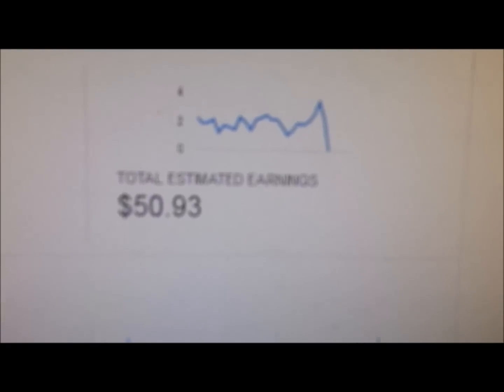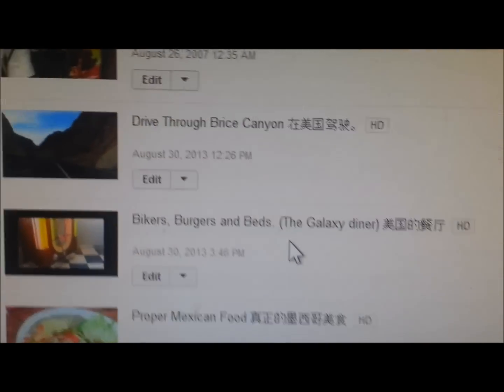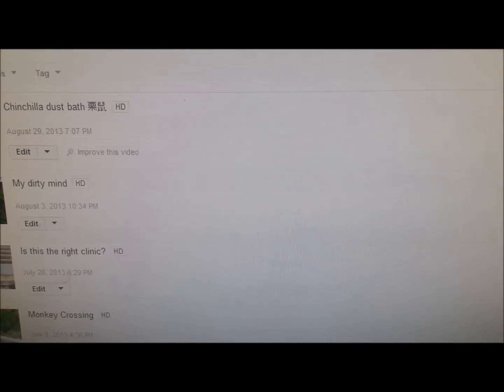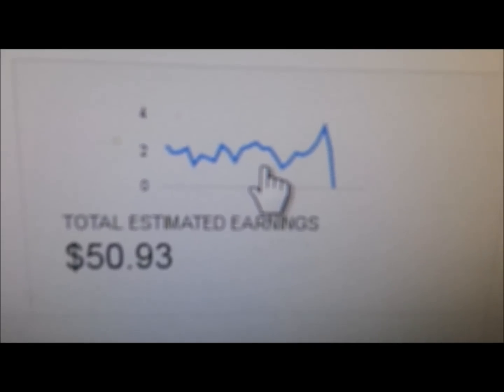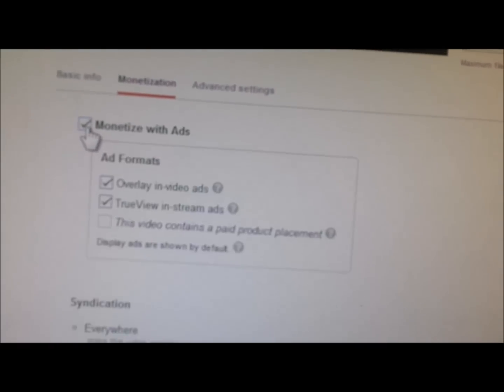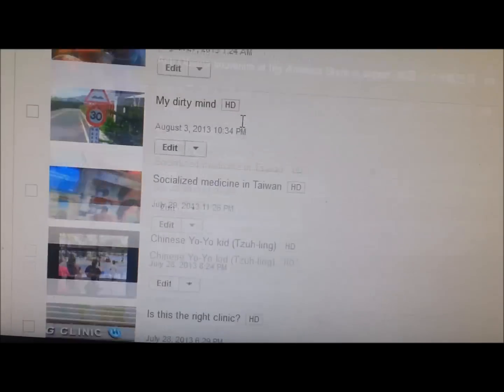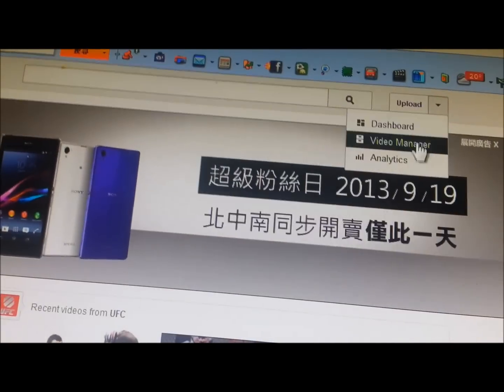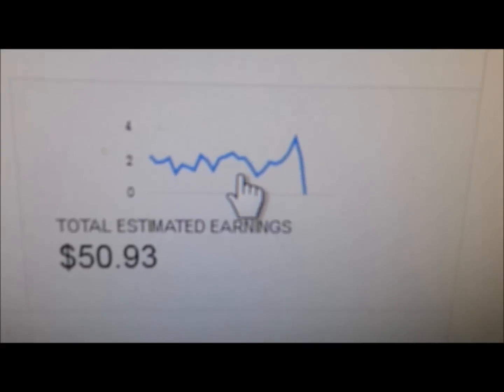Youtube monetized videos not showing ads on one or two of your videos? This worked for me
Here are 2 fixes for:
0:48
1. If your video shows that it's monetized.
2. No ads are popping up on it.
3. Your other monetized videos are working fine.

Not for the "Under review glitch."
That is also fixable but see some other dudes video for a fix.

Fix1 02:04
Steps:
1. Under video manager click "edit"
2. Click Monetization tab.
(Maybe wait a few seconds between saves? IDK if it really helps to do so.)
3. Enable Monetization and save.
4. Disable Monetization and save.
5. Enable Monetization and save.

Fix2 04:18  (Using Mozzilla )
1. Under Monetization tab-Enable monetization-SAVE
2. Under Basic info tab- change to private.
3. Sign out of youtube.
4. Open a "New private window".
5. Close the old window (This is key)
6. In private window- sign into youtube.
7. Video Manager. Video edit -
8. Disable Monetization- SAVE.
9. sign out of youtube.
10. Close window.
11. Open Mozzilla. (regular...NOT PRIVATE)
12. Sign into youtube.
13. Video manager. edit.
14. Under Monetization tab- Enable Monetization.-SAVE
15. Video Manager- Check to see if it worked.

Please comment and let me know if this worked for you.

Again...ONLY USEFUL IF JUST ONE OF YOUR VIDEOS THAT HAS BEEN APPROVED AND IS SHOWING IT IS MONETIZED IS NOT SHOWING ADS ON IT.

I try to put links to helpful products related to my videos. For example: I link to the program I used to learn Chinese for my videos in China. Or where I get cheap accommodations.

 But in this case, I don't do a whole lot of "glitch fixing".

Test Video Games for extra traveling cash. Works outside the US too!

This has is how I recover videos that got deleted on my camera phone and ipad: